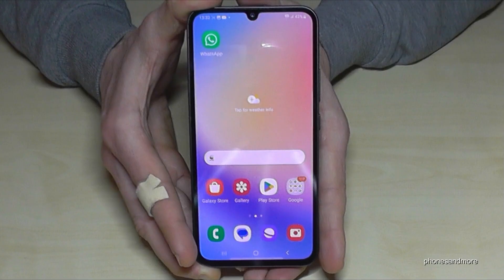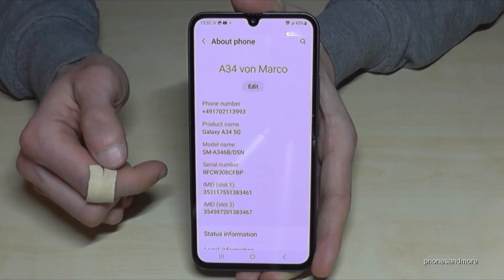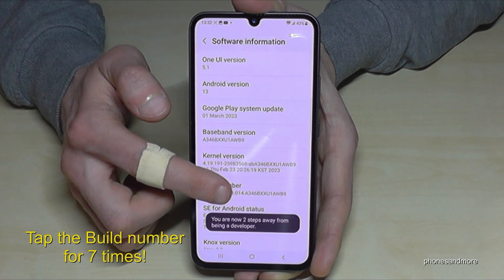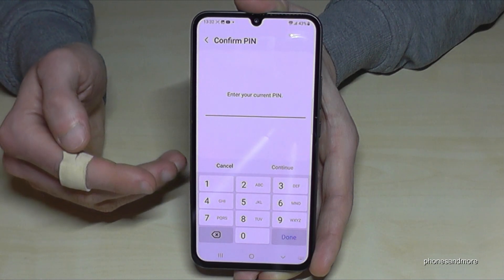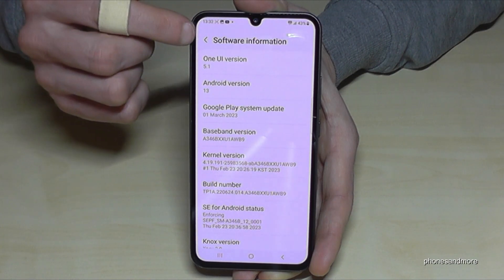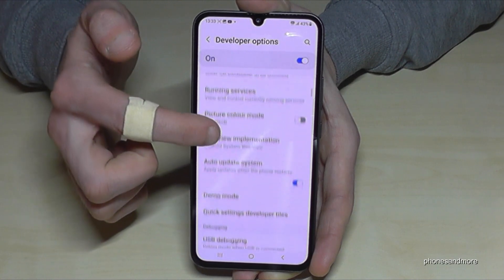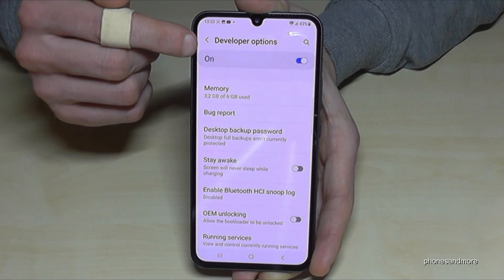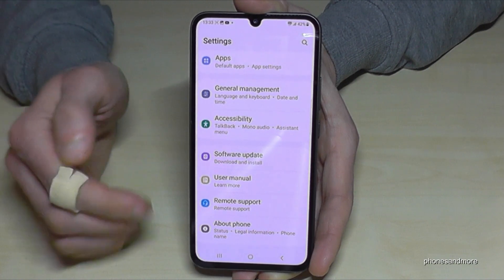Samsung Galaxy A34 5G: How to enable the Developer Options? for USB Debugging etc